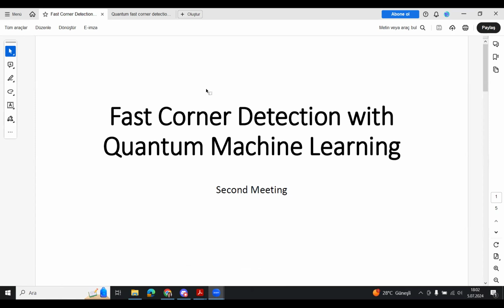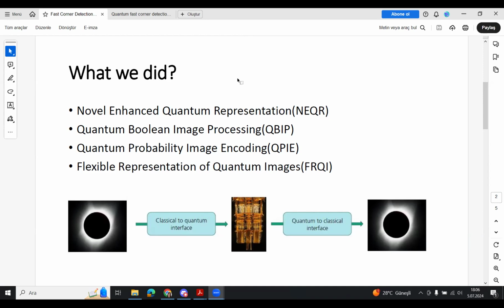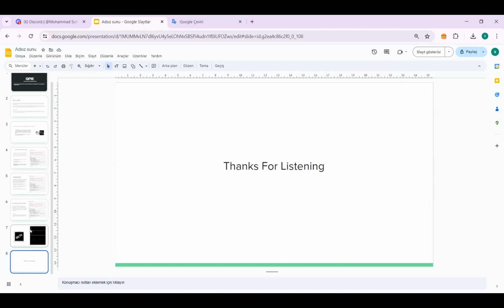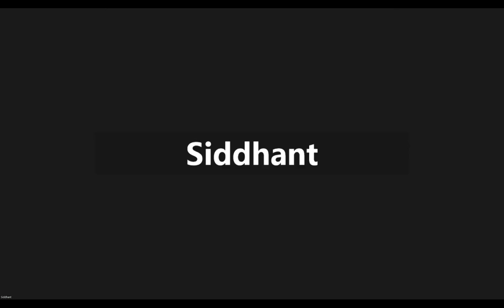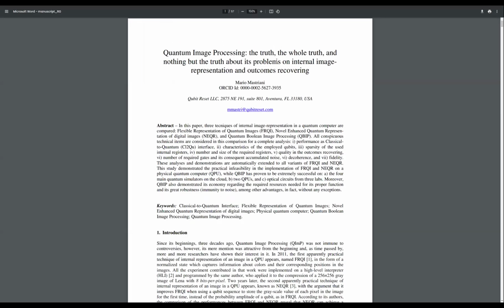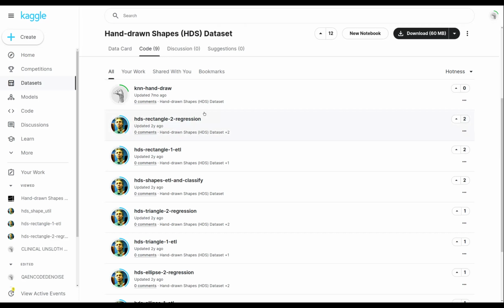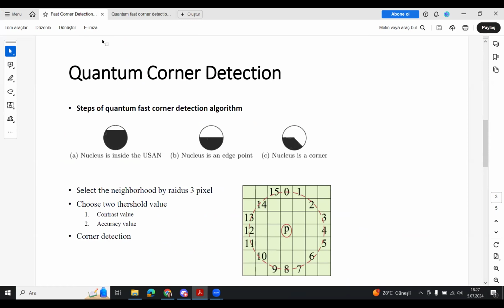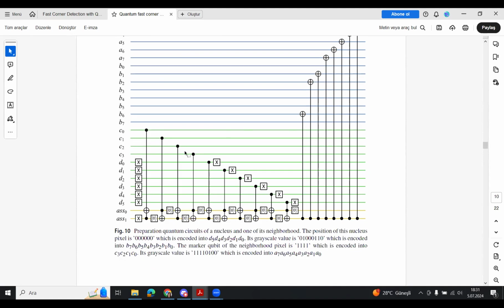QIntern-2024 qi24_12 Fast Corner Detection Algorithm with Quantum Machine Learning - Second Meeting